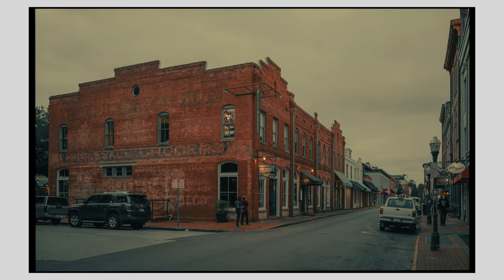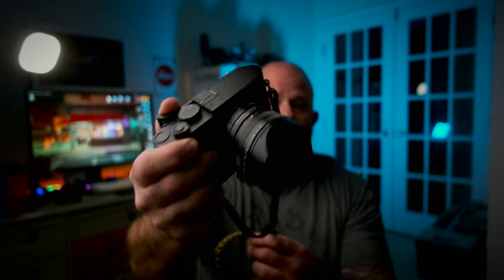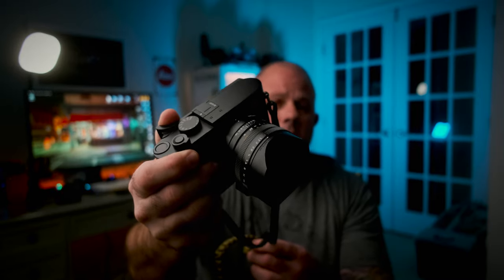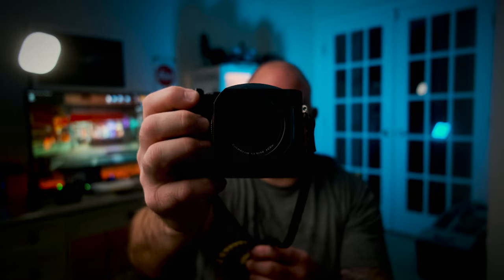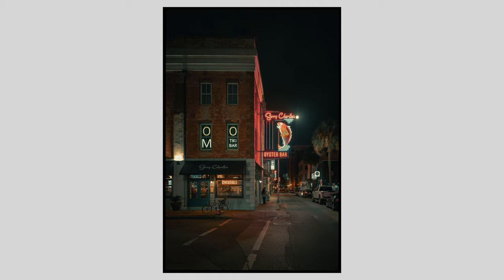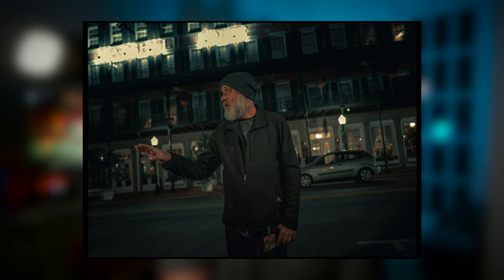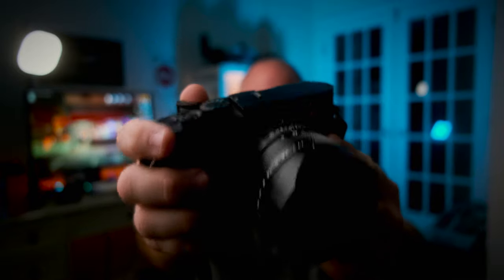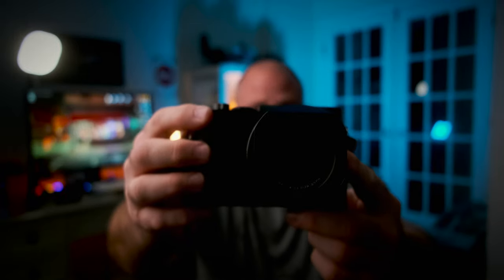Leica Q2 Street Photography in Savannah GA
Testing out my new YouTube set up.  I discuss Street Photography while in Savannah GA with the amazing Leica Q2.  Also how lots of examples of my newest color grade Cine Collection for LIGHTROOM.

This Video was shot on the Fujifilm XE-4 using F - Log through the Ninja Atamos 5 but to learn about all my recommended gear consider stopping by here.